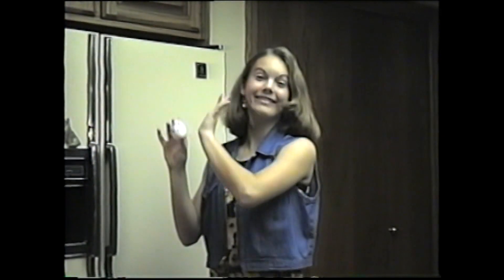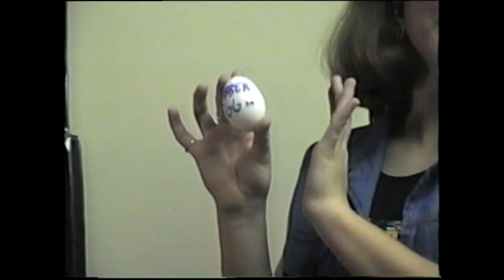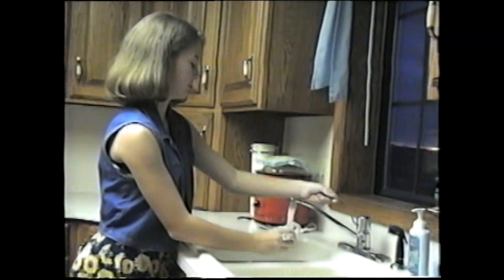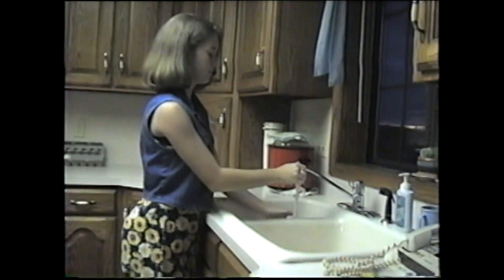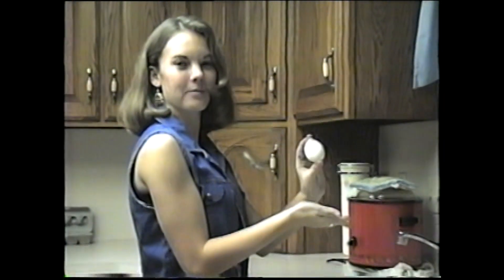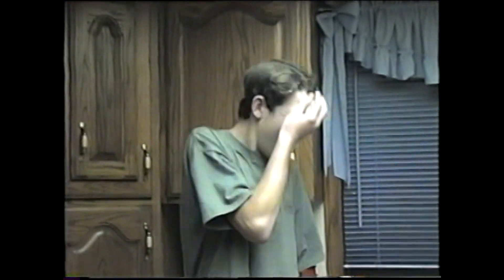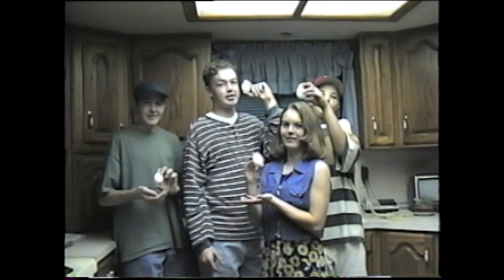1997 Cort and friends egg commercial